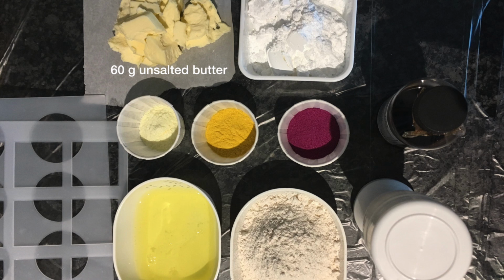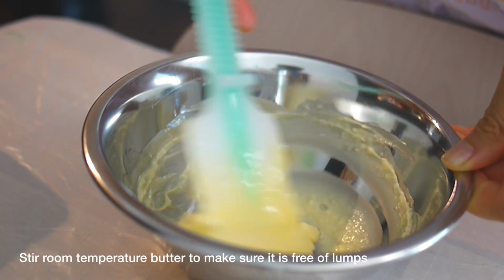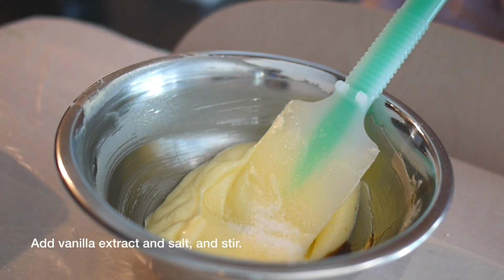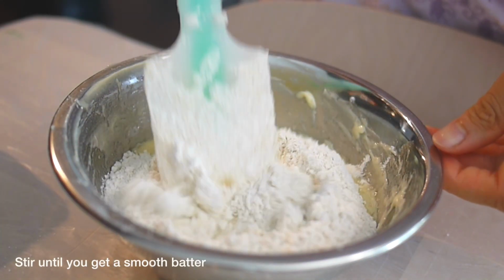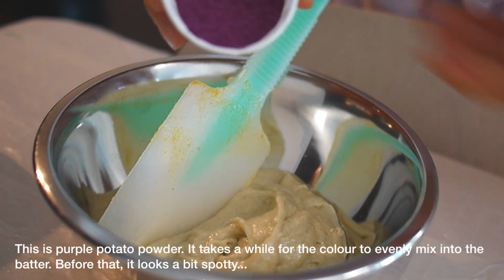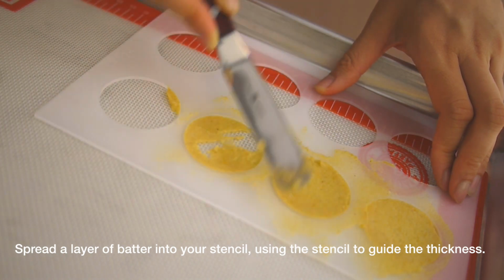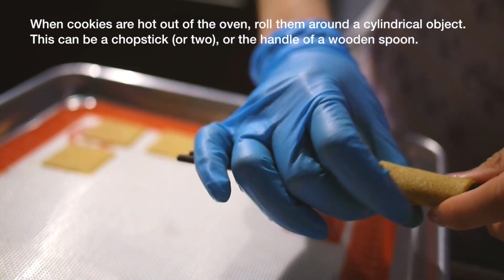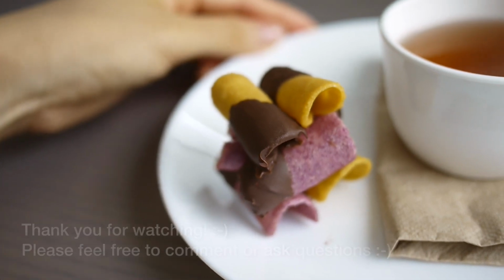How to Make Pumpkin Tuiles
A new recipe for the fall :-) I have a couple more fun recipes coming up, but we'll see how long it takes for me to get the clips edited and uploaded. Now that school has started again, free time is much more scarce...though study breaks are always welcome...

Pumpkin Tuiles
60 g unsalted butter
60 g icing sugar (AKA powdered sugar, or confectioner's sugar)
50 g barley flour (use 60 g for plain flavour)
60 g egg whites (about 2 large egg whites)
5 g milk powder
5 g pumpkin powder (flavours half the recipe)
5 g purple potato powder (flavours the other half of the recipe)
5 g vanilla extract
1 g table salt
Optional: dark chocolate, for dipping

Variations:
1. Plain flavour: Omit pumpkin and purple potato powder, and use a total of 60 g barley flour instead.
2. Other flavours: If you don't have pumpkin powder, you can add other powders like matcha (green tea) powder, cocoa powder, crushed freeze-dried fruits, black sesame powder instead. If you're adding spices like cinnamon (in which case you'd only add ~1g or so), use the plain recipe, and add the spice.

Links:
(I haven't purchased from these links before, so I'm not sure how the products are, but from what I could find online, these seem to be the closest to what I have)
Stencils:
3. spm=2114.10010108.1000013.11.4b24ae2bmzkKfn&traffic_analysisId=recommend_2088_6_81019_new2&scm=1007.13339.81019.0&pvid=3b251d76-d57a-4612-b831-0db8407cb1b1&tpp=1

Pumpkin powder:

Purple potato powder:

Note about pumpkin and purple potato powder: If there is an Asian grocery store near you (eg. T&T), you might be able to find these in store in smaller packages. I got these from a cake supply store in Hong Kong (see vlogs :-) ), so if you're in that area, you know where to get them.